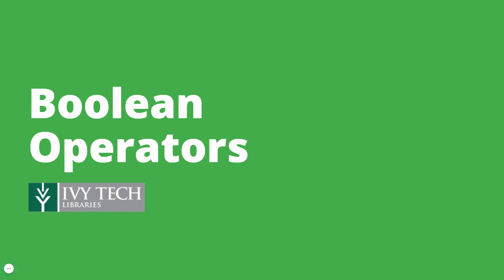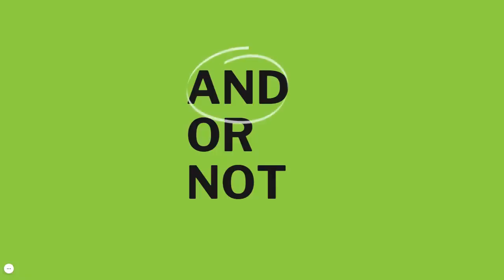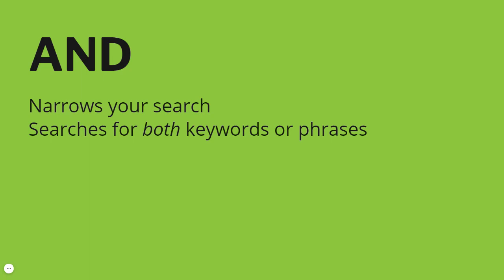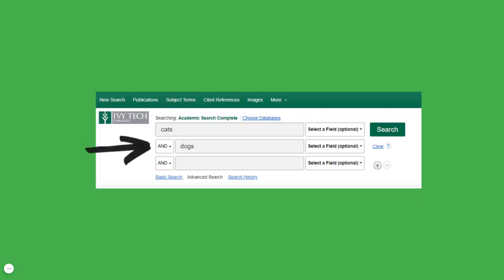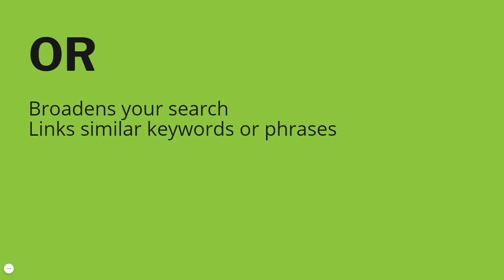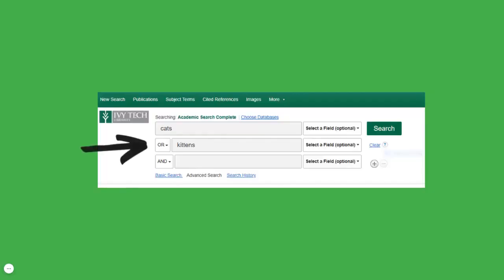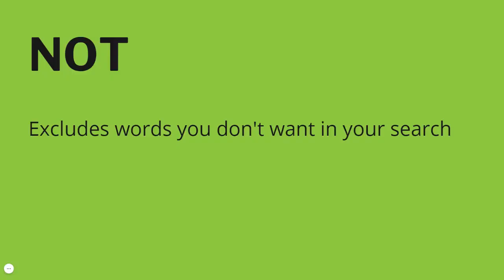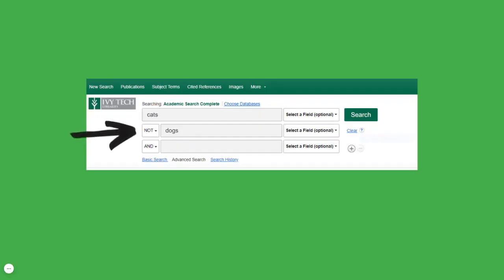Research Tip: How to use Boolean Operators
Use AND, OR, NOT to make searching databases a breeze.
From Ivy Tech Community College Libraries